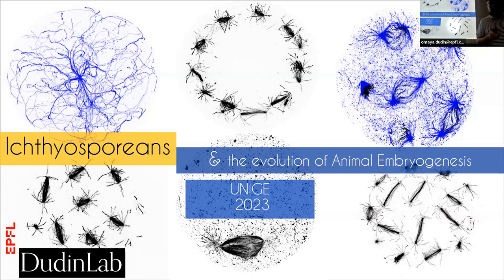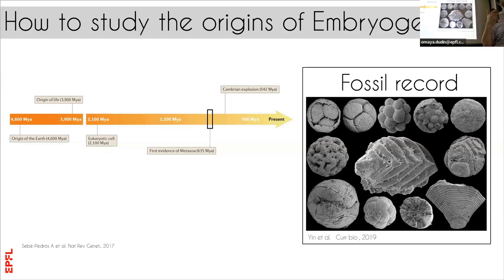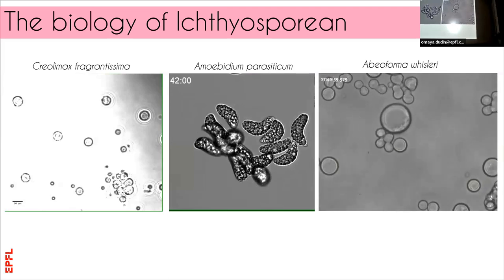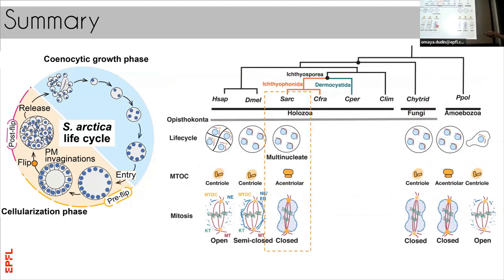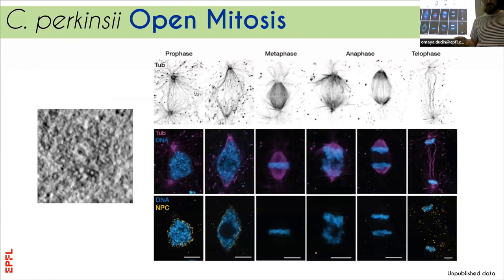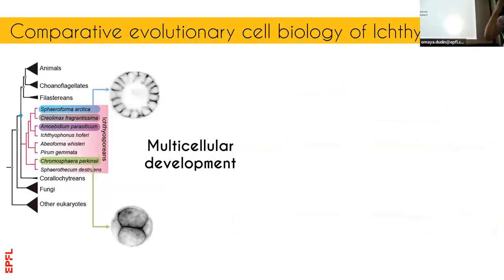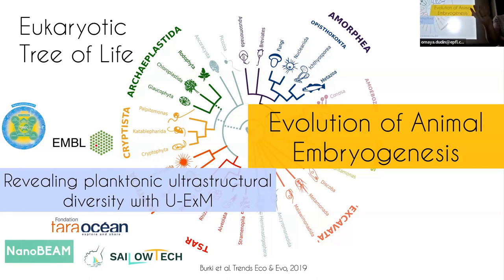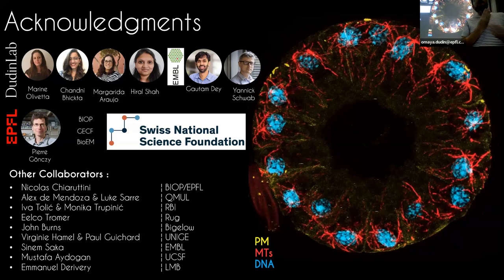Ichthyosporeans and the evolution of animals embryogenesis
Biology Club Seminar - Season 2023/2024. Seminar of Monday 16th October: "Ichthyosporeans and the evolution of animals embryogenesis" presented by Dr. Omaya Dudin.

Dr. Omaya Dudin is an SNSF Ambizione Fellow at EPFL. His group is working on cell & developmental biology of Ichthyosporea, investigating the evolution of complex multicellular development at the root of animals.